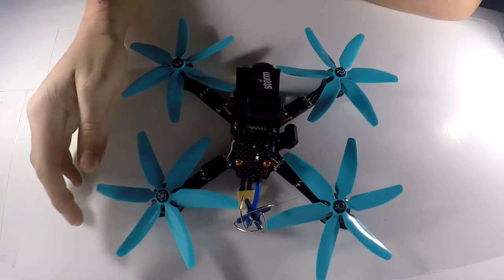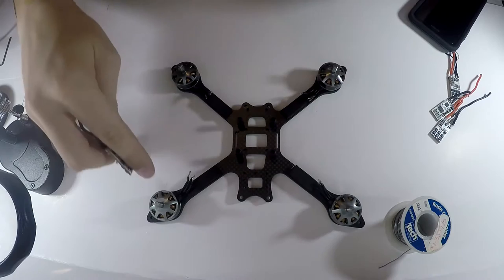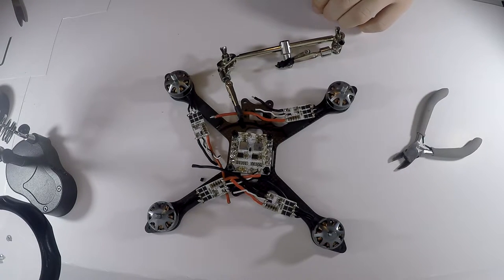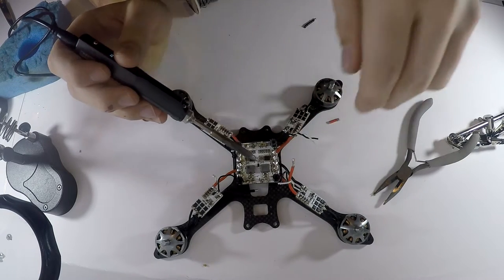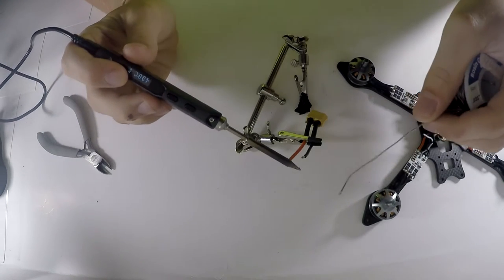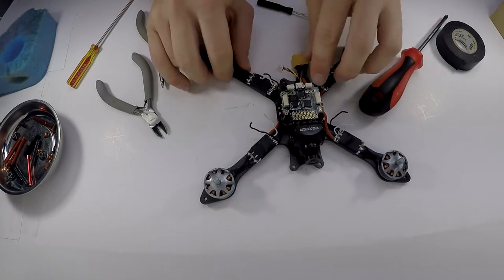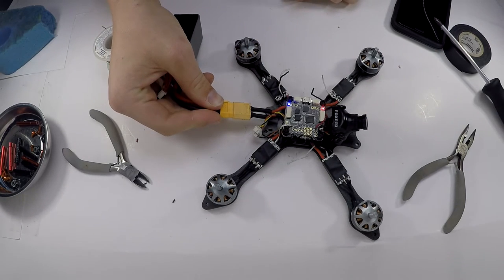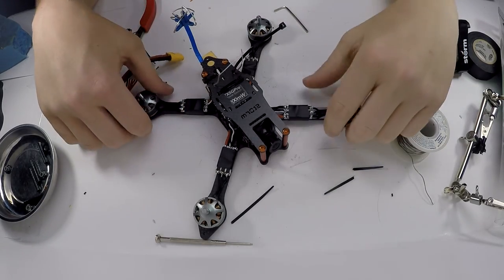SRD199 "Loki-X5" Build and Review || Part 2 (Complete Build Guide)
This is a full build guide on the SRD199 frame. This is a quite long video and if you watched until the end, let me know! :-)

Components Used-

SRD199 "Loki-X5"
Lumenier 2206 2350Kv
UBAD 30a
HS1177
Lumenier Pro 200mW
Aomway CP Antenna
SP Racing F3 FC
Spek Sat Diversity DSMX
Creativedex 40* Exo v2 GoPro Mount